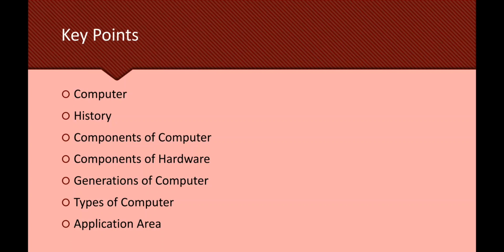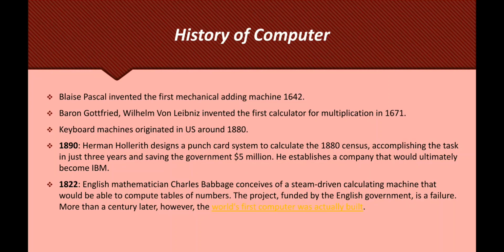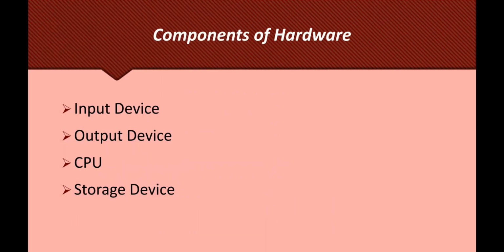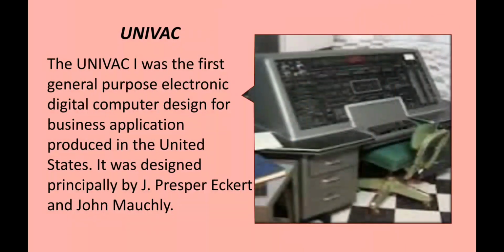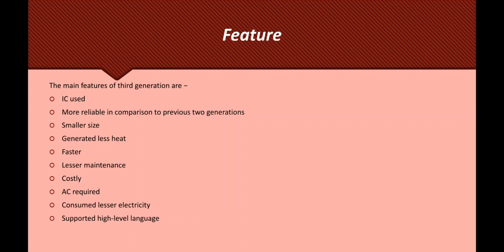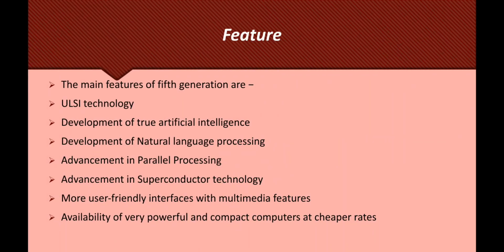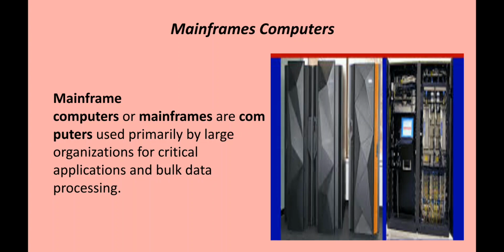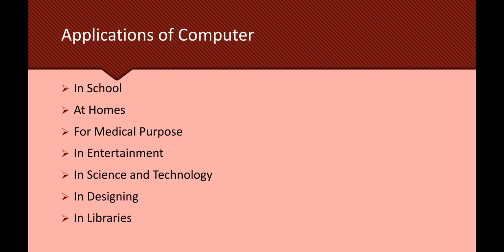Class 5 | computer Science | Introduction to Computer